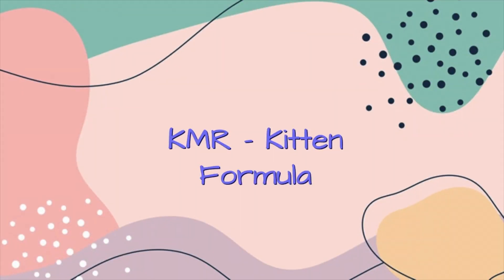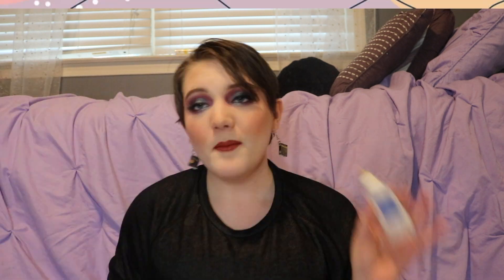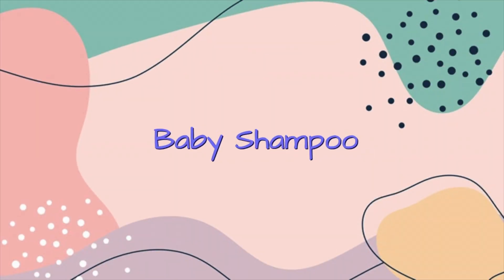SUPPLIES FOR BOTTLE BABY KITTENS // The Things you Actually Need for Fostering Part 1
So many people recommend supplies for bottle baby kittens, but they recommend so much stuff! Most people don't have the budget for all the gadgets and gizmos that you could get, and you don't need all of that stuff. Here, I show you the supplies for bottle baby kittens that you actually need and that you can't live without.

Hi everyone! My name is Corin, also known as the Kitten Choreographer, and I am a teen with a passion for animal rescue, and, in particular, kitten rescue. Also, make sure to leave any thoughts or questions down in the comments section below.

Donate to Me (this is a great way to help the kitties, but you are in no way obligated to donate):

FACEBOOK: I have a page called 'The Kitten Choreographer' and it should come up if you search it.